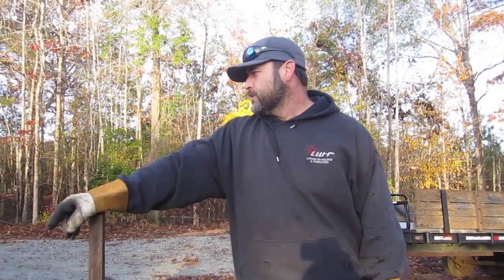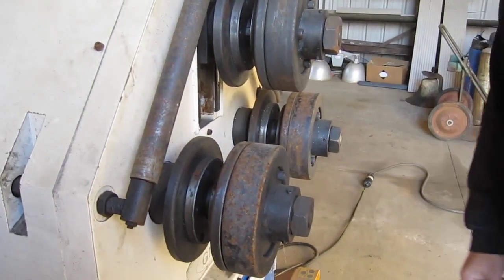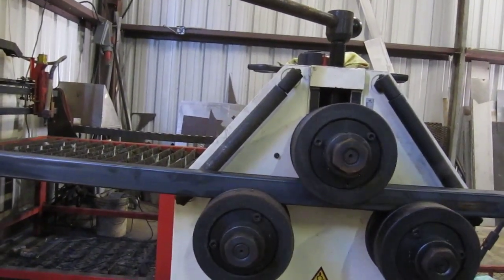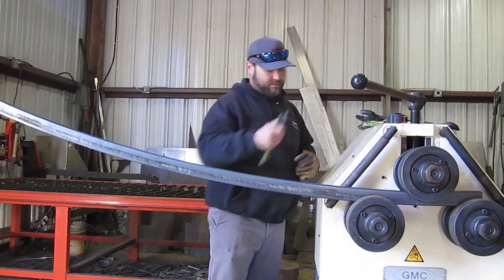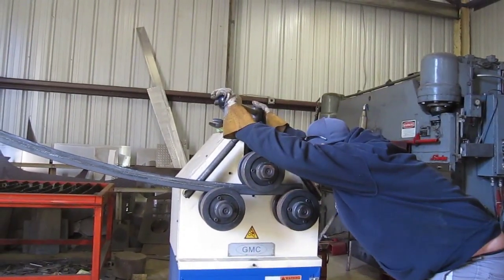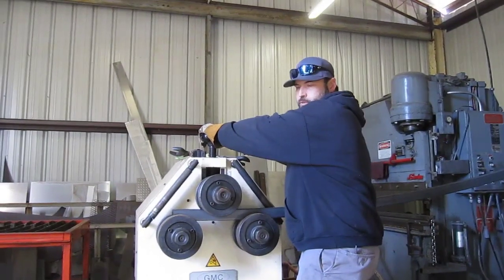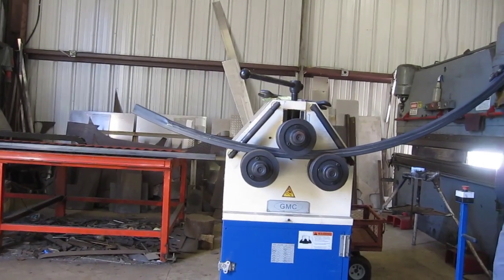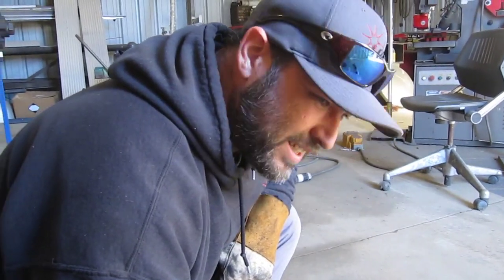Gate Build Rolling Steel Tubing For Arched Tops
In this video Craig rolls the 2" steel tubing to make the arched tops for the gate build.